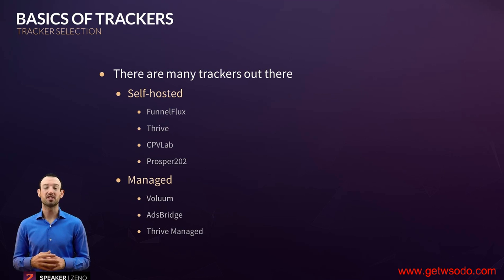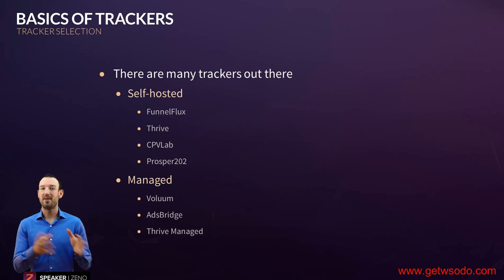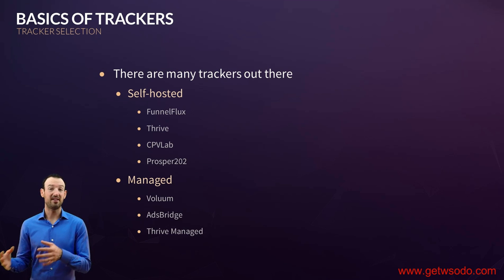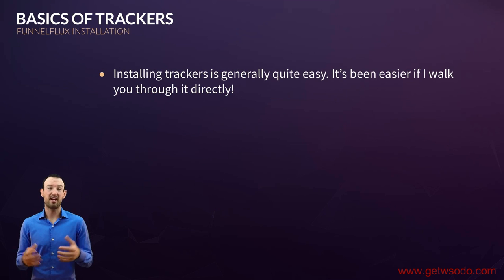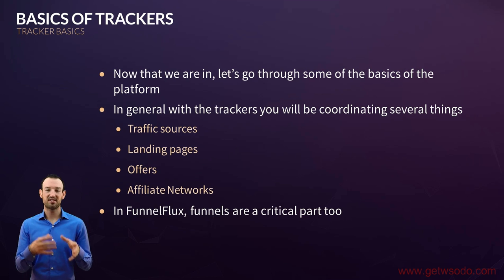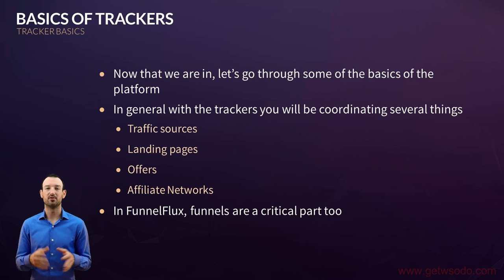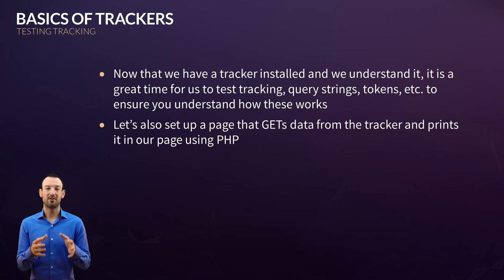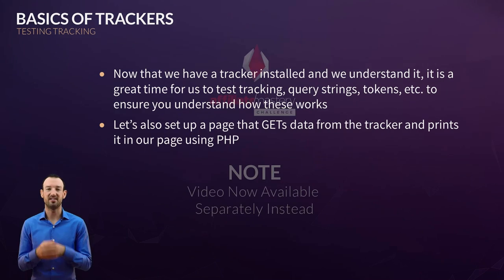3 The Basics of TrackersG P@FB